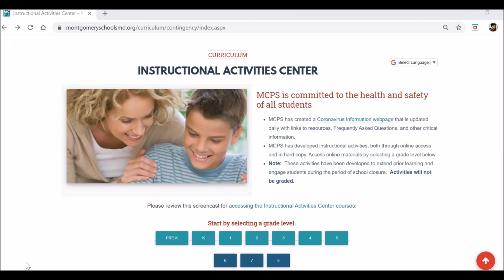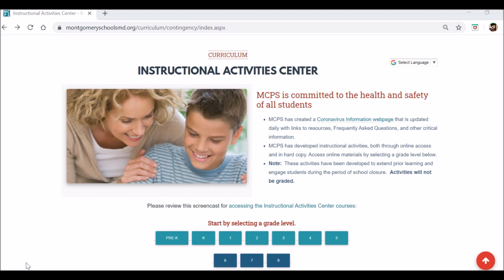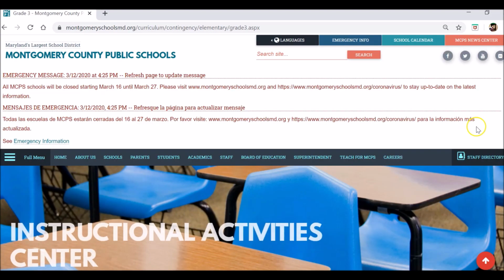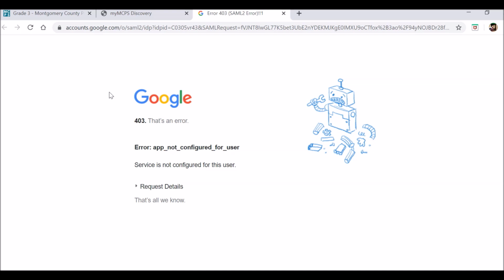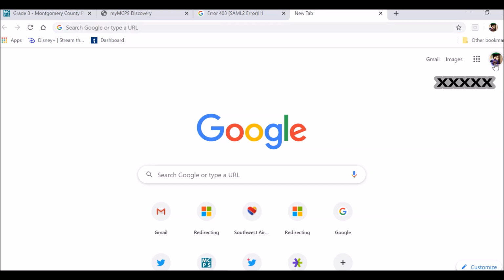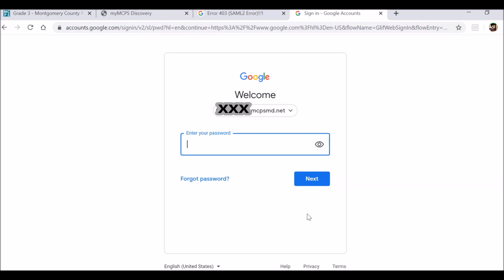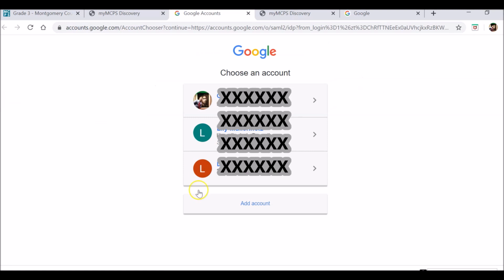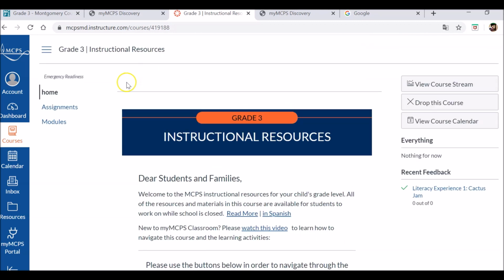MCPS Instructional Activities Troubleshooting Guide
Mr. Mullenholz presents a tutorial on how to troubleshoot the 403 Error and get your students onto the MCPS Curriculum Contingency Instructional Activities!